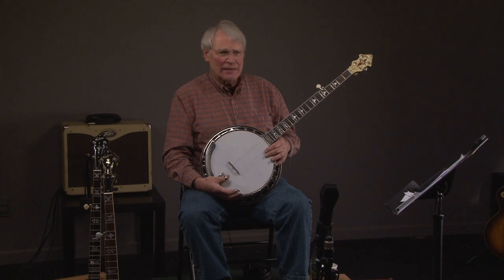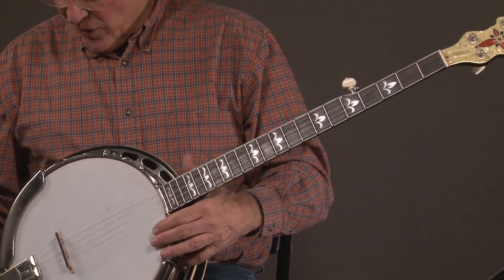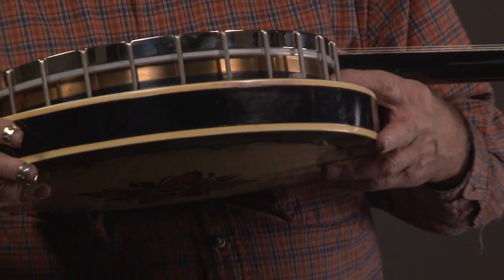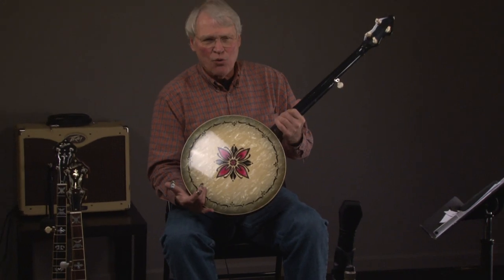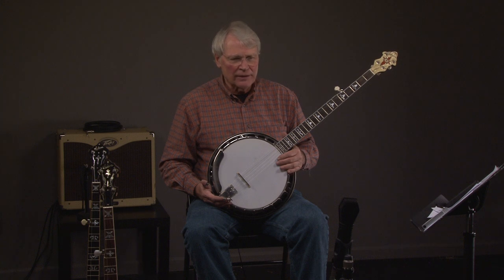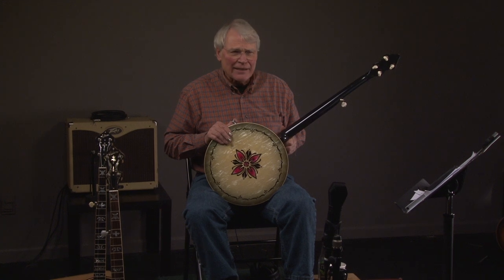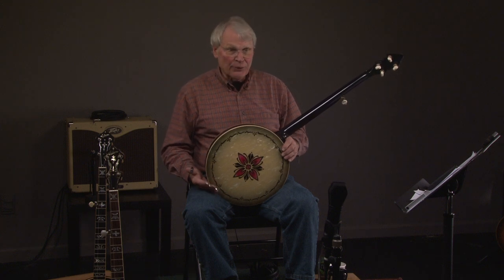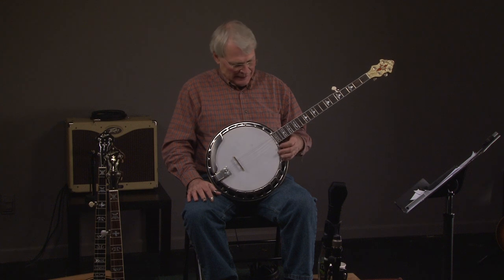1930's Gibson TB11 5 string Pre War Conversion Banjo $4495 HOHWALD BANJO WAREHOUSE B00185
1930's Pre War Gibson TB11 5 string conversion banjo with a Blaylock conversion ring.  GORGEOUS PRE WAR BANJO

$4495

Visit link below to buy from Banjo Warehouse